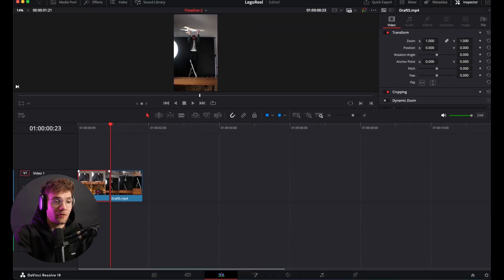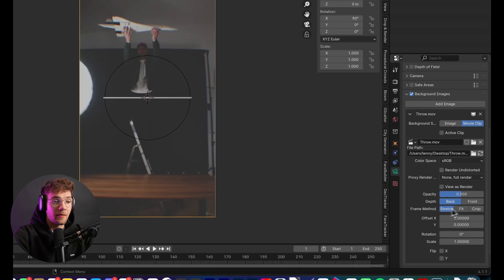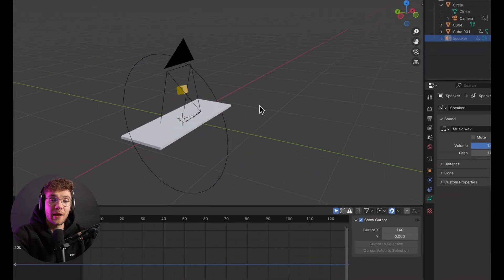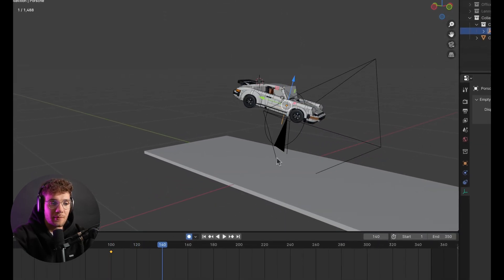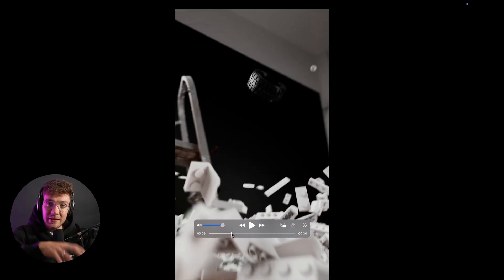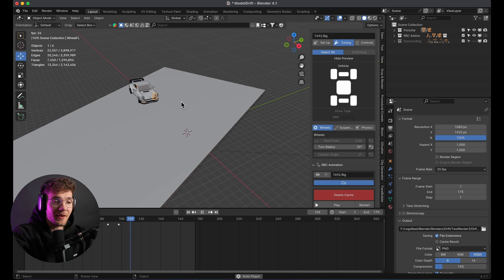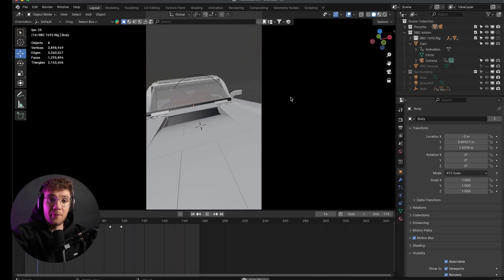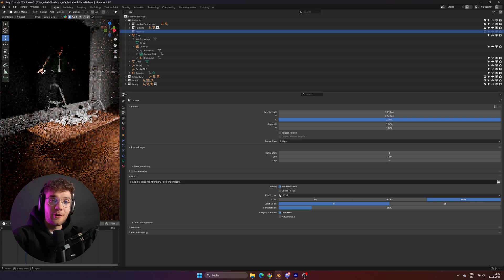How I Animated a LEGO Porsche in Blender | Full 3D Animation Breakdown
In this in-depth 3D animation tutorial, I’ll walk you step-by-step through the complete process of animating a LEGO Porsche scene in Blender — from shot matching and camera animation to rigid body physics and final rendering. Whether you’re a beginner or an intermediate Blender artist, this behind-the-scenes breakdown is packed with tips, plugins, and workflow tricks to level up your animation skills.

✅ What You’ll Learn in This Video:
*  How to match 3D scenes to real-life footage using background plates
*  My go-to camera rig trick with parenting and circles
*  The power of F-Curves (and why you need to master them)
*  How I animated LEGO pieces using the Brickalizer plugin
*  Adding realistic physics with Blender’s Rigid Body and the RBC Add-on
*  How I structured and rendered the final cinematic scene

Join our Motion Creators Paid Community and get instant access to:
*  All Blender project files featured in this video
*  Exclusive plugin links like Brickalizer and RBC setup tutorials
*  Bonus deep-dive tutorials breaking down every scene in detail
*  Personalized feedback, critiques, and monthly community challenges